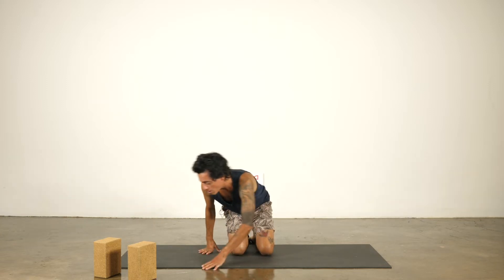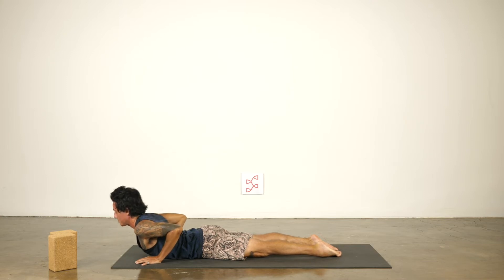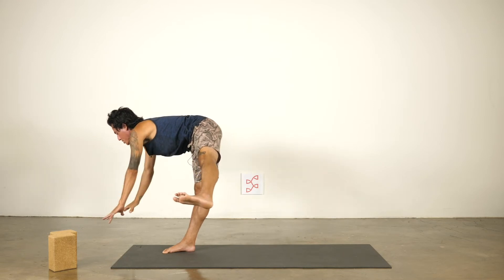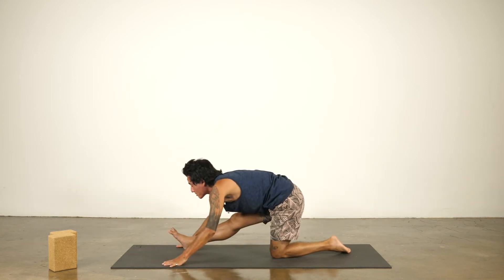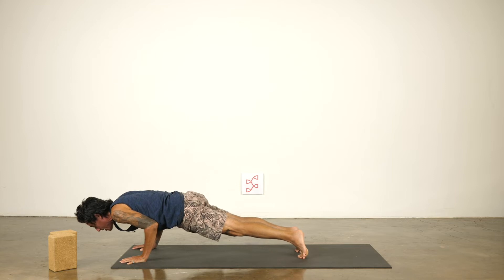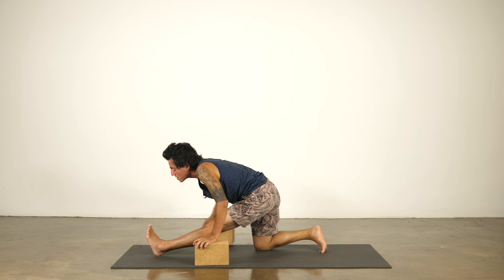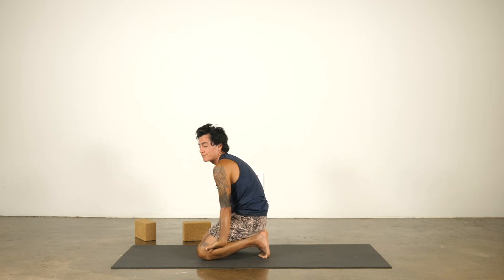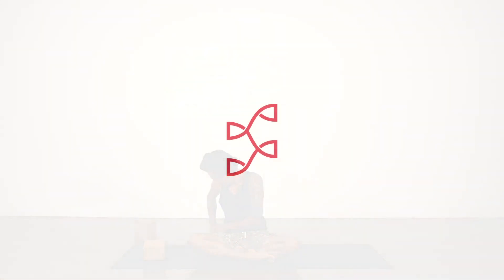Lower Body POWER Up Yoga | Yancy Schwartz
Instructor: Yancy Schwartz